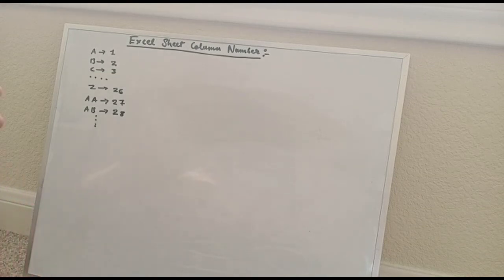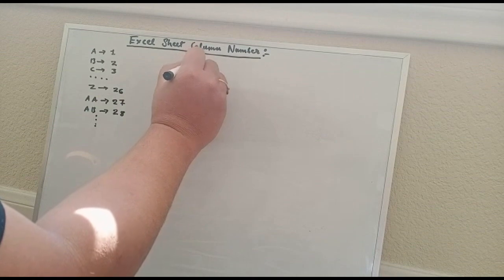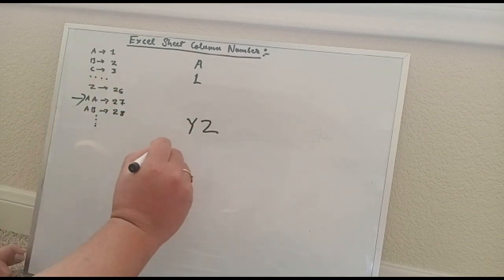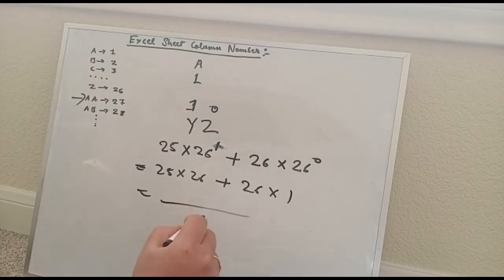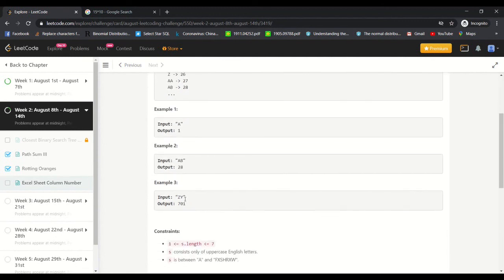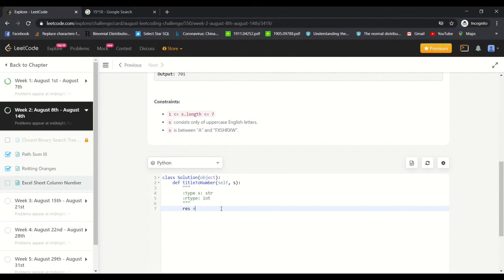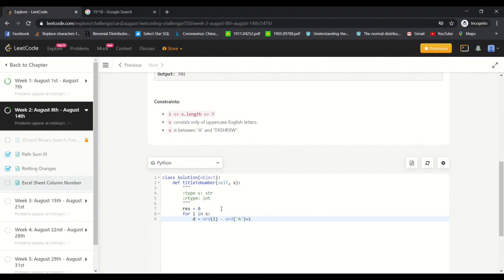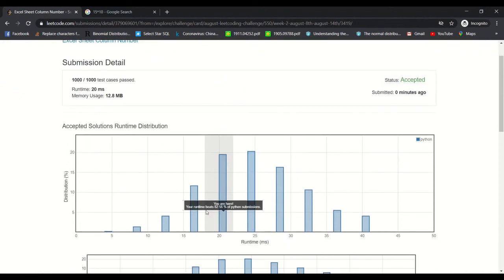Excel sheet column number | Leetcode | Python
Given a column title as appear in an Excel sheet, return its corresponding column number.